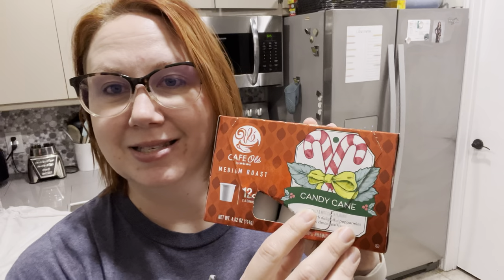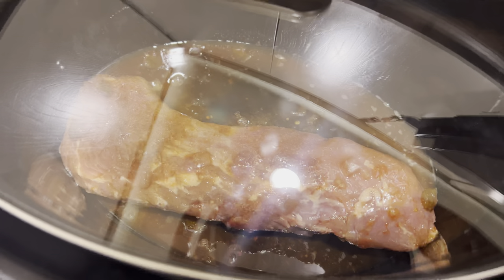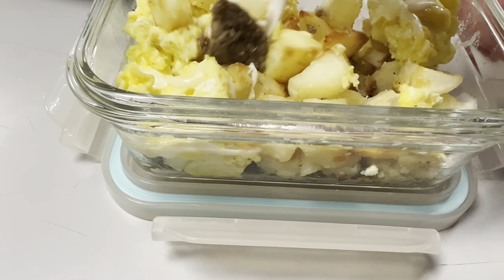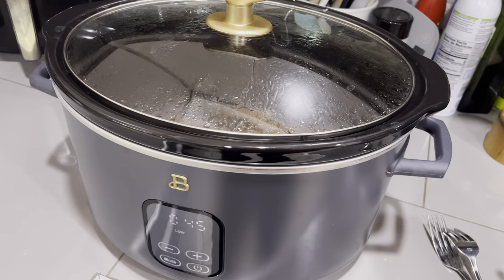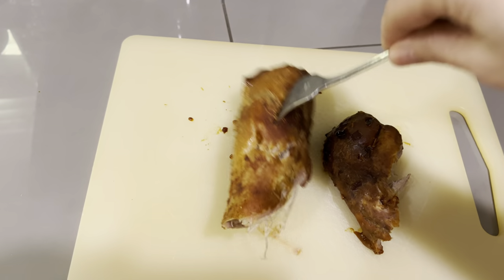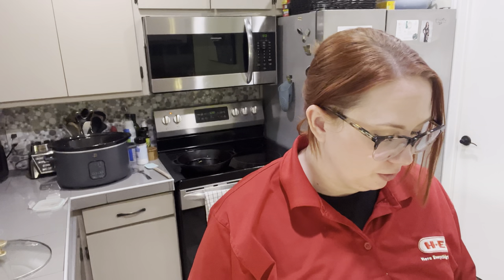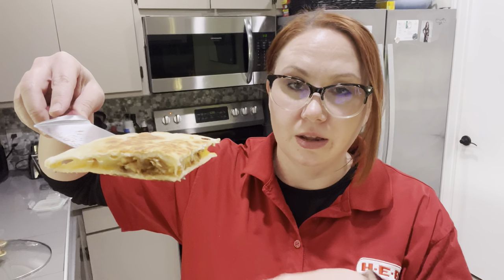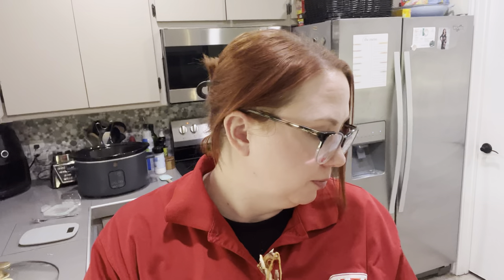Full day of eating on WW with 23 points. Sweet Pork Salad with Airfried Tortillas. Weight watchers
Welcome back!

Dinner
1/4 c salsa
1/4 c Dr Pepper Zero sugar
1/4 c swerve brown sugar substitute
1lb pork loin

I ate it with tortilla strips cooked in the airfryer on 360 for 5 minutes. Just spray with oil and sprinkle with sea salt.

If you want to make the salad use lettuce, black beans, corn, pork, tortilla strips, cilantro lime rice and the cilantro avocado dressing by bolthouse farms.